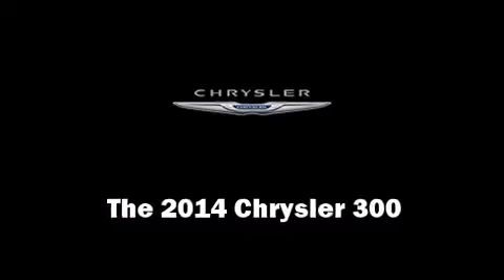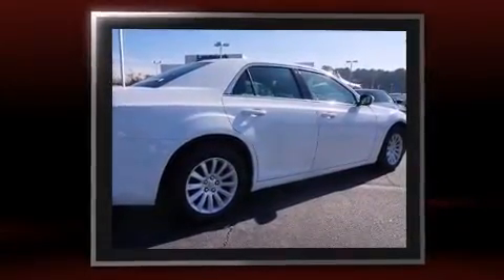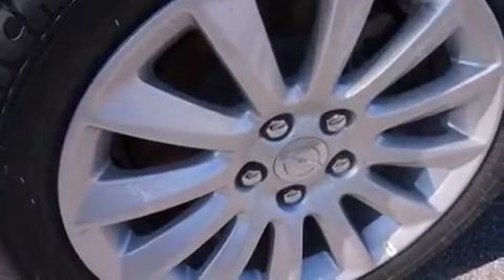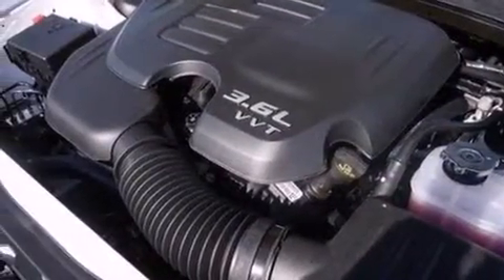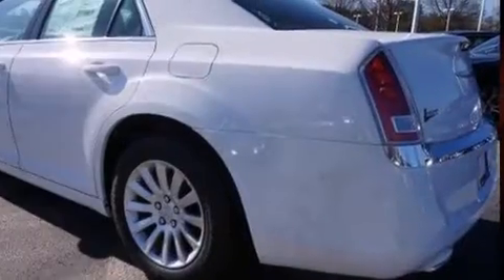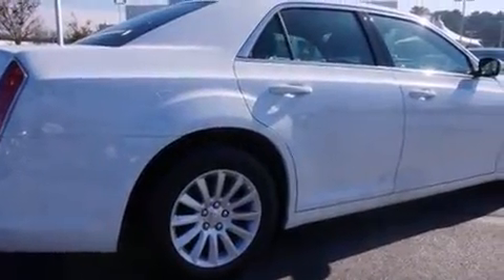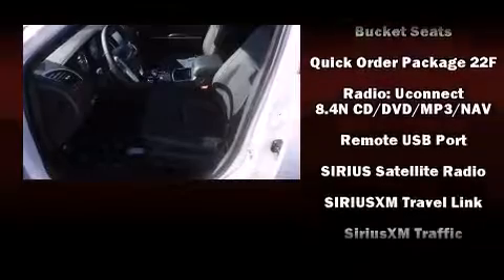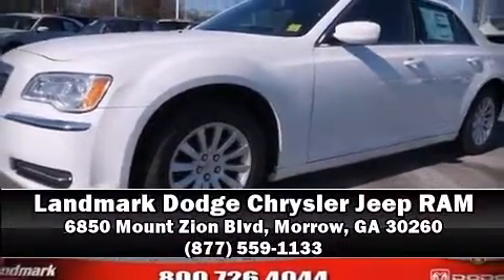2014 Chrysler 300 Base in Morrow, GA 30260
The 2014 Chrysler 300. This 4 door, 5 passenger sedan is waiting for you to take home! It features an automatic transmission, rear-wheel drive, and a refined 6 cylinder engine. It distinguishes itself from the competition with features such as: 1-touch window functionality, a tachometer, power door mirrors, power windows, remote keyless entry, cruise control, and much more. Features such as automatic climate control and leather upholstery prove that economical transportation does not need to be sparsely equipped. Chrysler ensures the safety and security of its passengers with equipment such as: head curtain airbags, front SIDE impact airbags, traction control, brake assist, anti-whiplash front head restraints, a panic alarm, and 4 wheel disc brakes with ABS. With electronic stability control supplementing mechanical systems, you'll maintain precise command of the roadway. We'd also be happy to help you arrange financing for your vehicle.